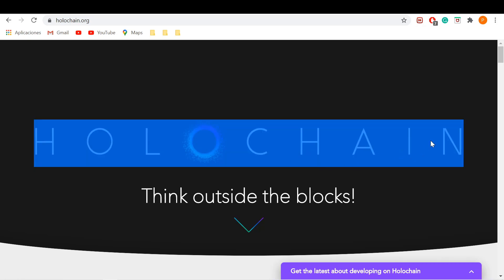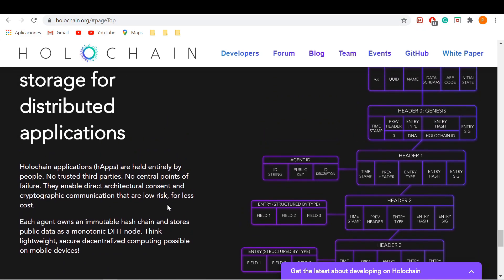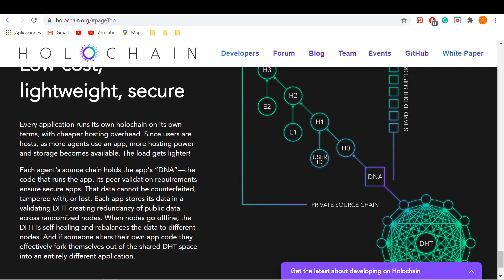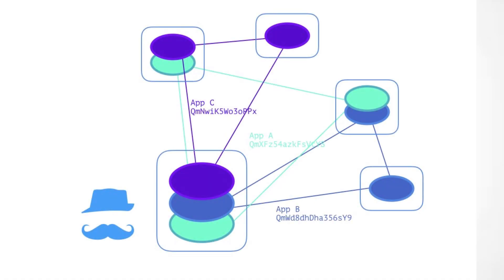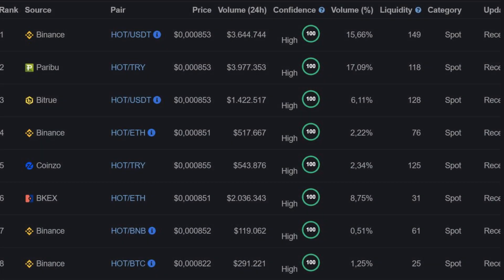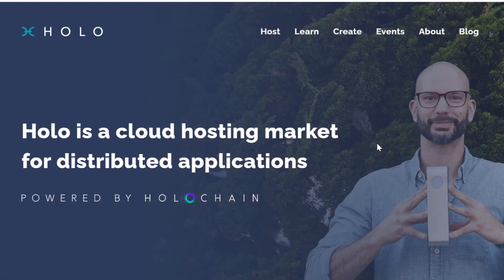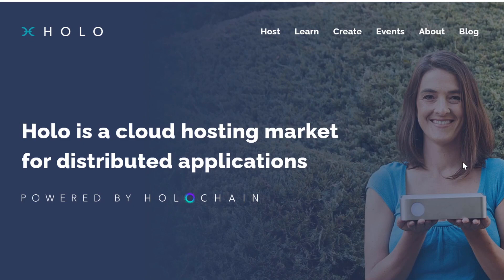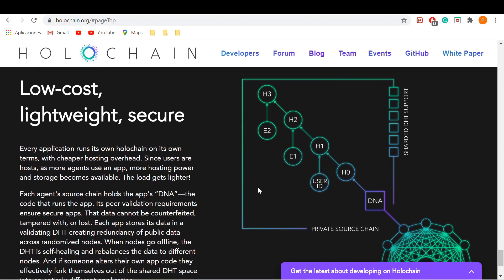Holochain Review. Decentralization, Security & Scalability, Does it Solve All? Hot (Holo Fuel) price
Holochain is a scalable DLT (not a blockchain), that aims at consumers, developers, and enterprises to:
Own their own data,
Control their identity,
Connect applications to suit their needs,
Transact without centralized systems,
And build lighter, faster, cheaper applications